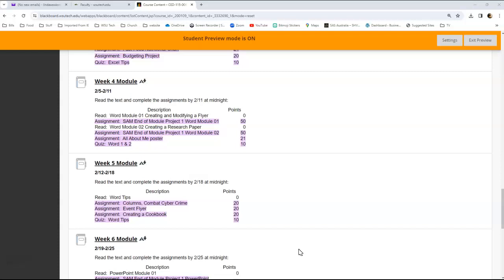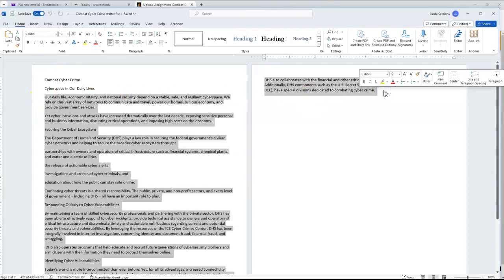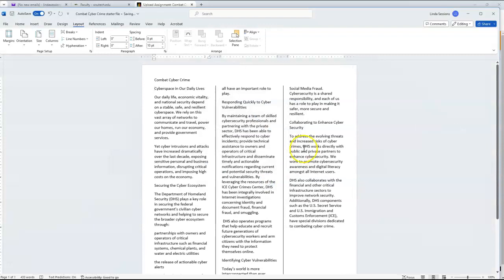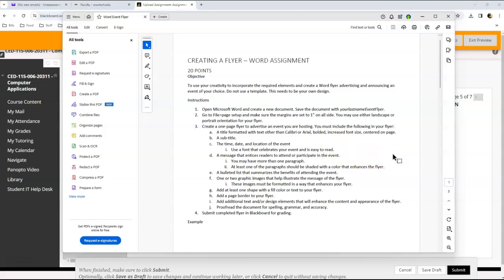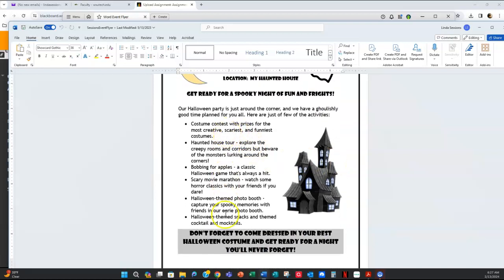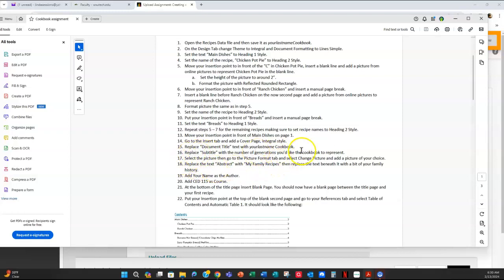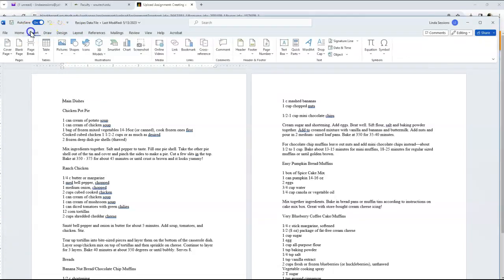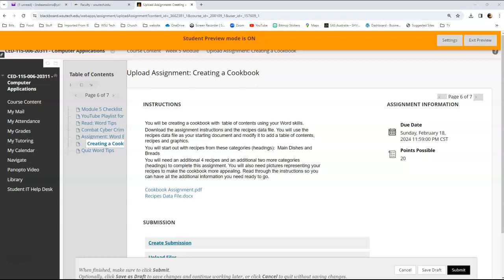Week 5 CED 115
Follow along as @4doxs1lab Linda Sessions provides an oveview of week 5 in CED 115. This week you will learn how to create columns and table of contents using Microsoft Word skills. You will also be using your Word skills to create an event flyer.